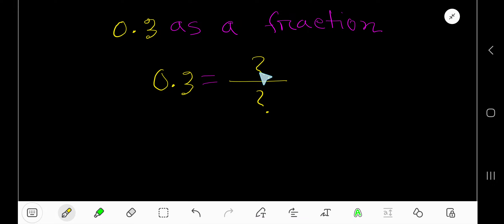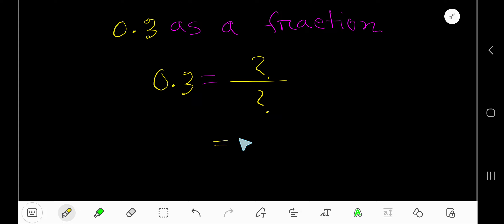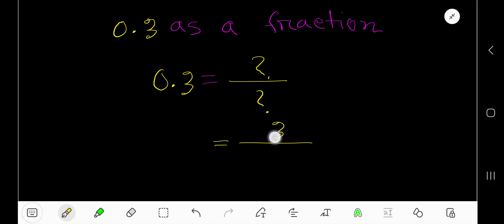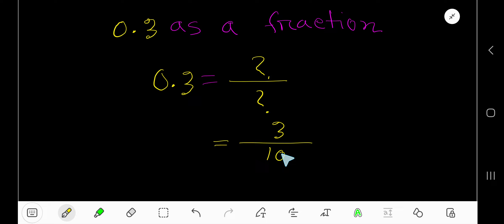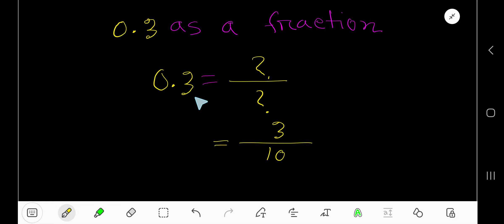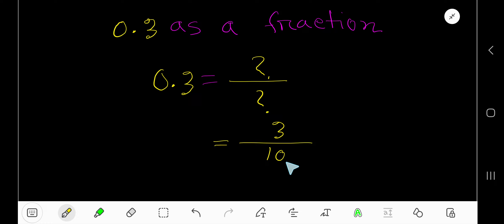How to Write 0.3 in Fraction Form (Simplified or Reduced Form)